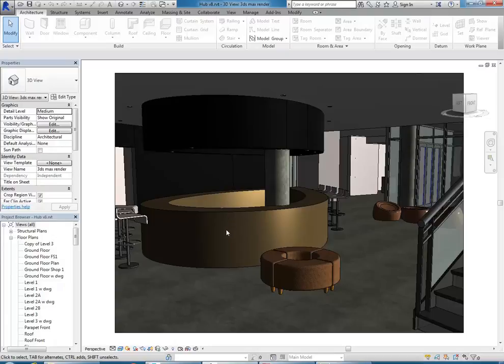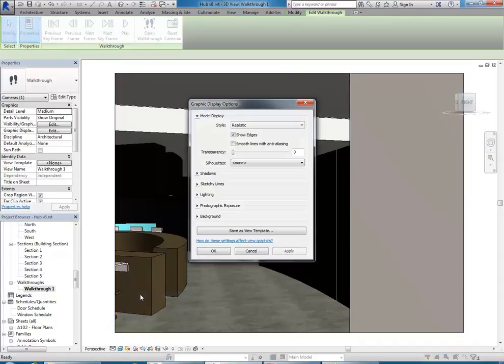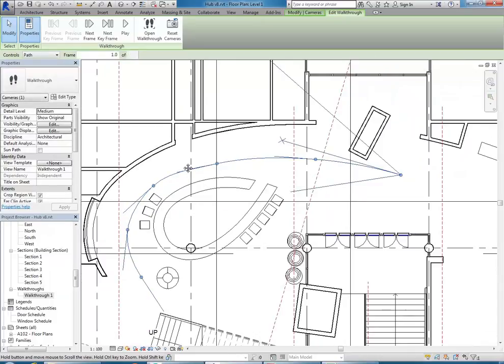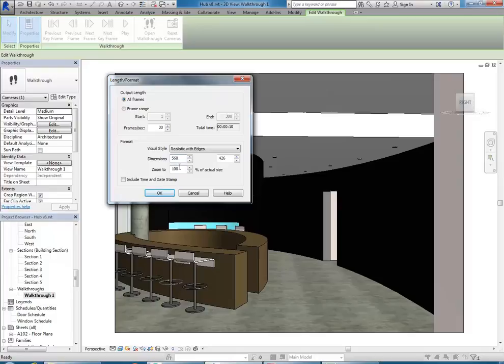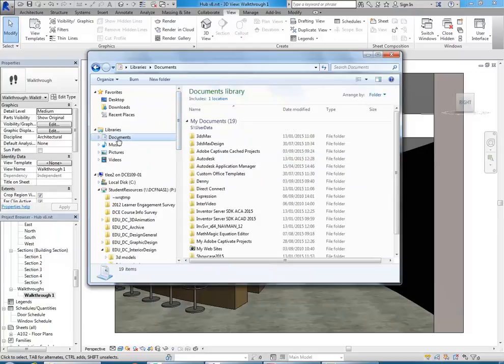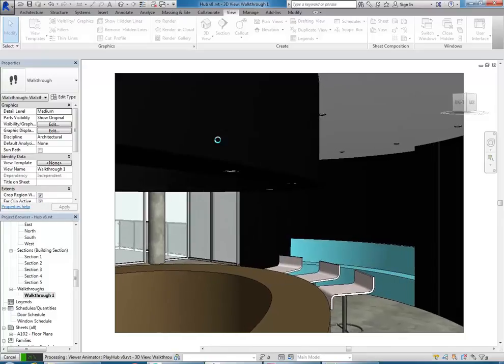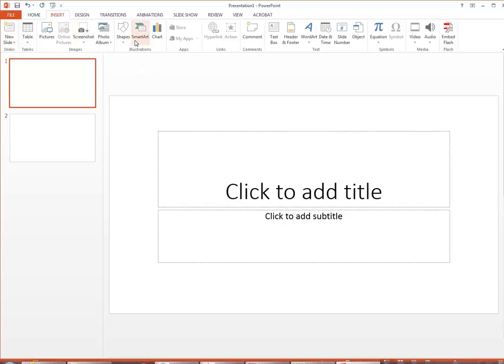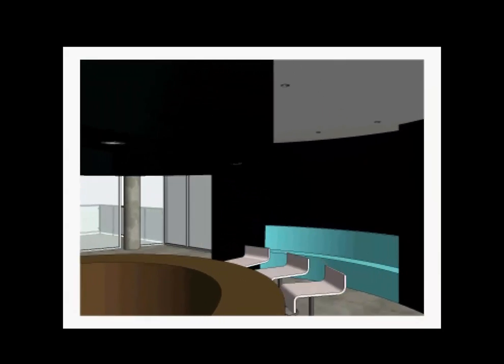04 Revit Animation Setup part 1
Revit tutorial showing how to create a walkthrough